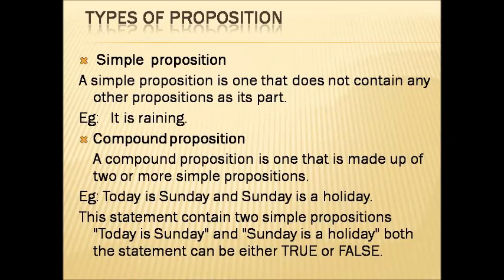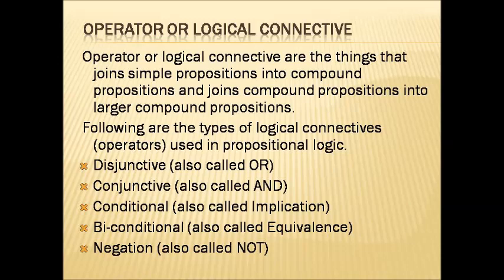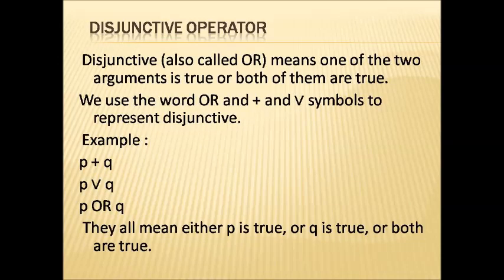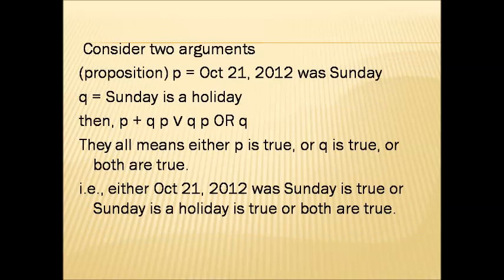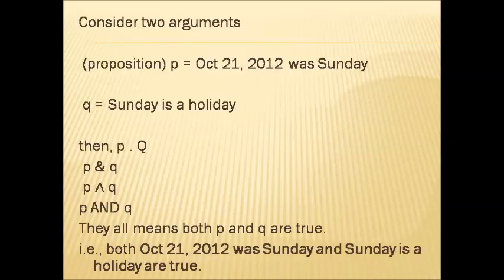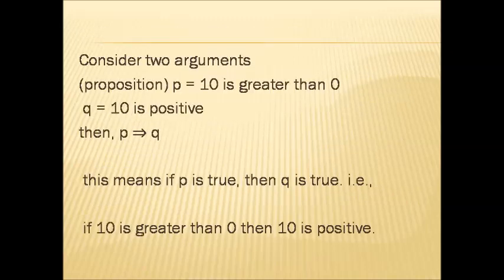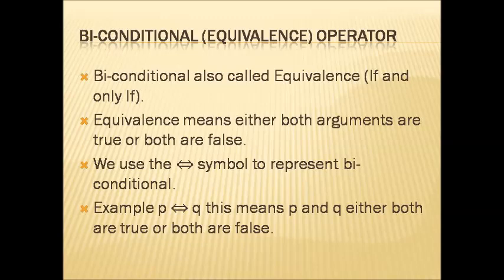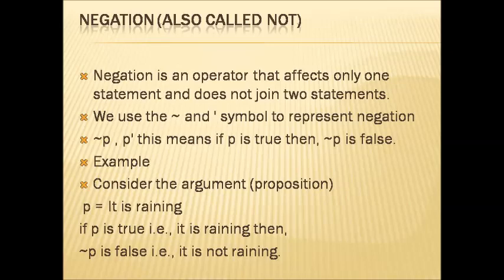Class 11 Chapter 3 Propositional logic